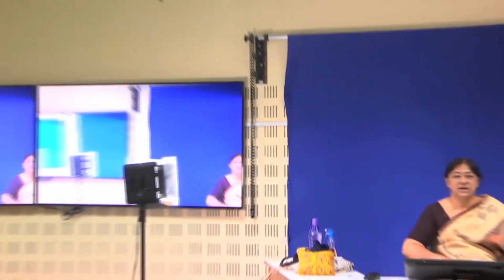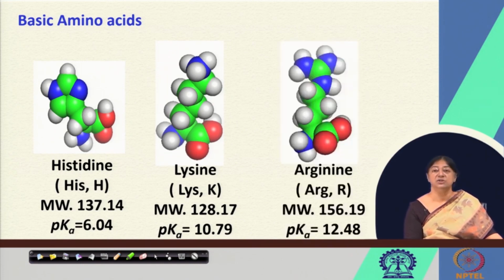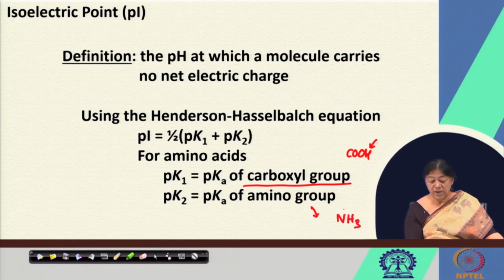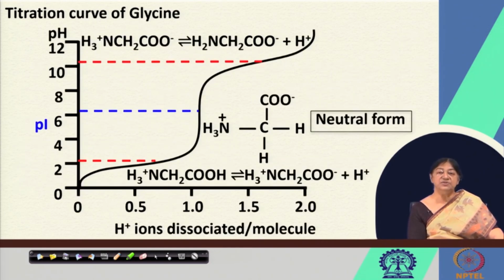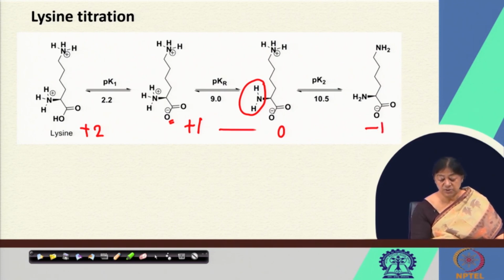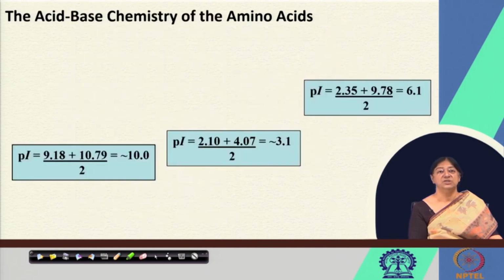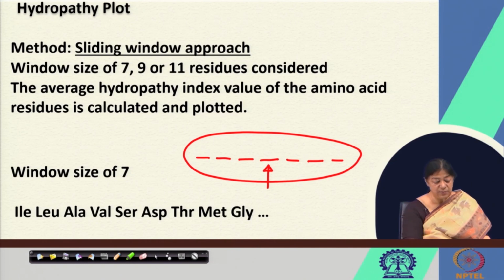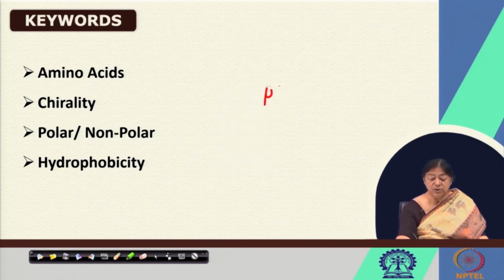Amino Acids - II